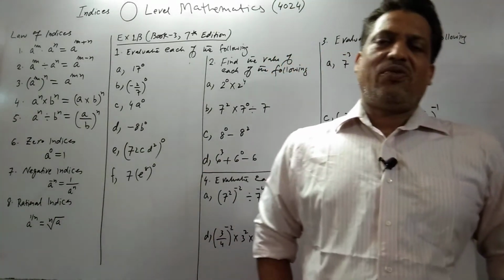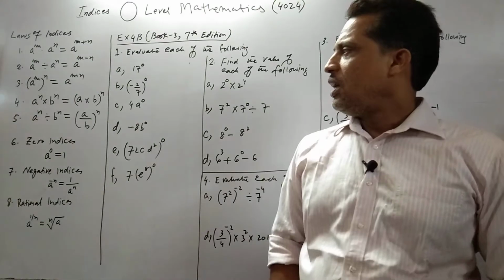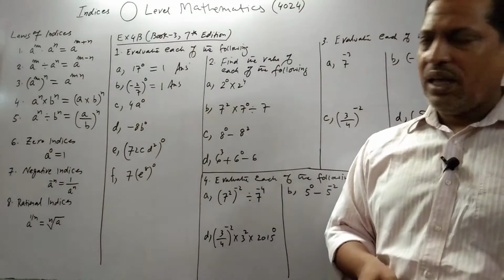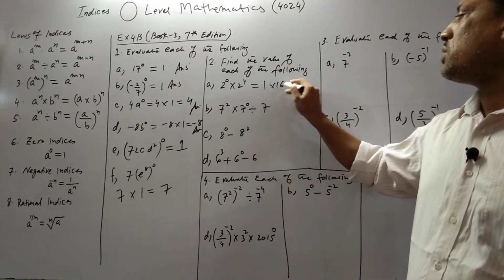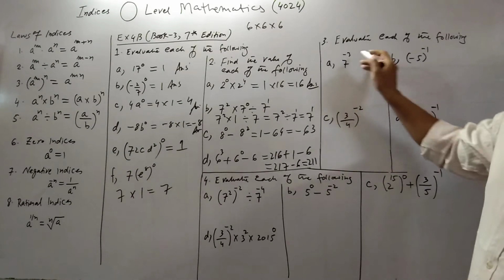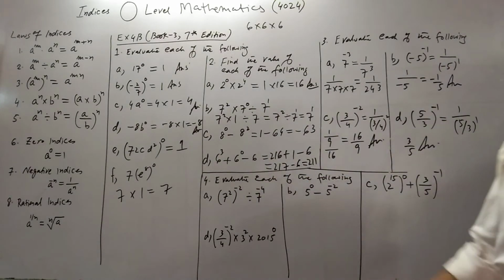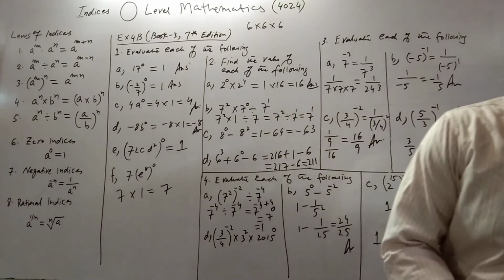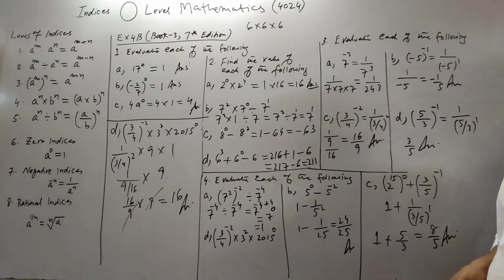Indices Lecture#3, Book-3,7th edition Ex 4B ,Q.1,2,3 and 4,O level Mathematics 4024.